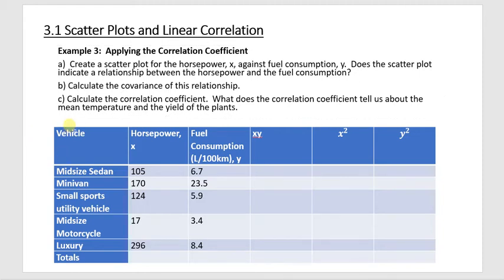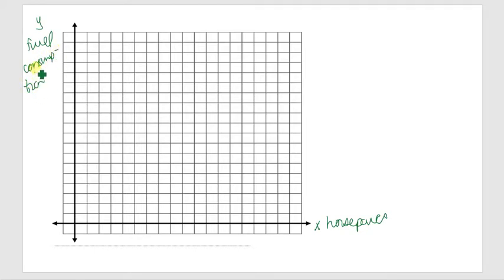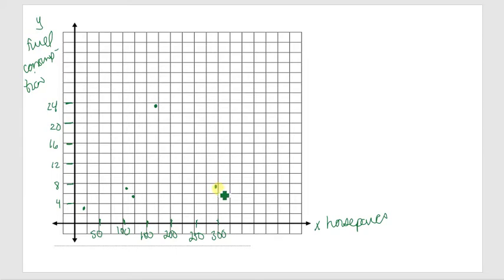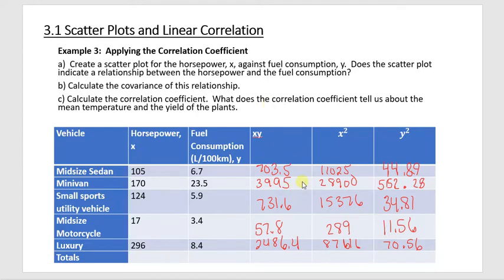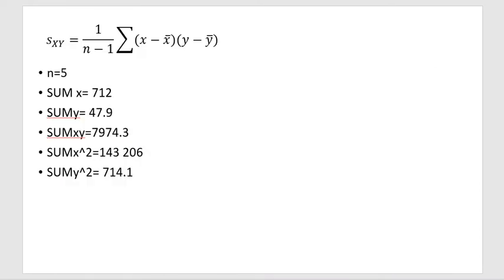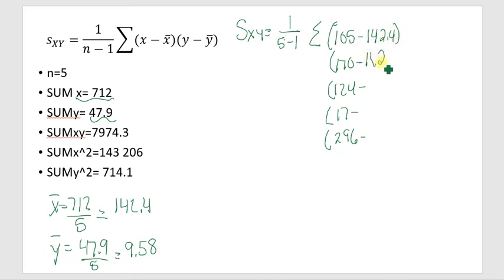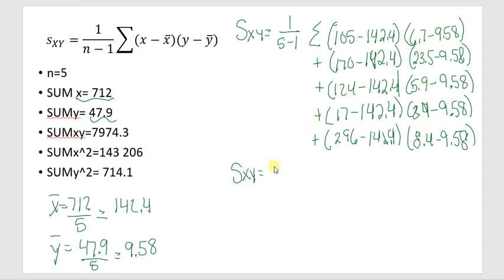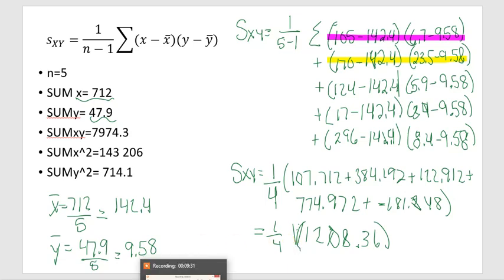MDM4U 3.1 Scatter Plots and Linear Correlation Video 6